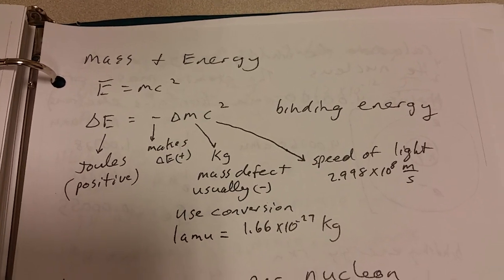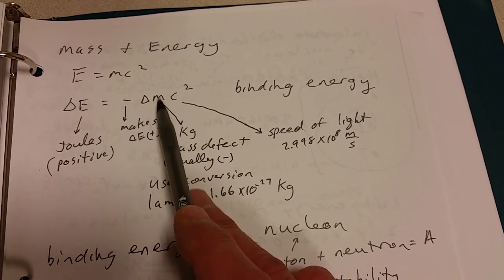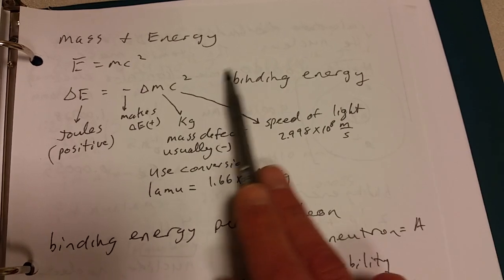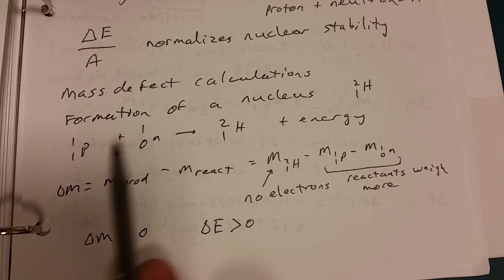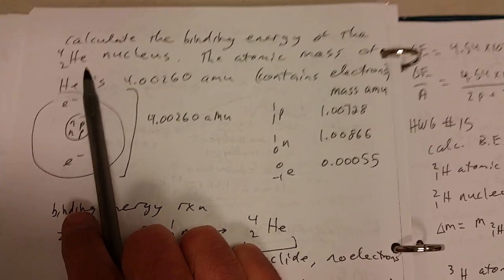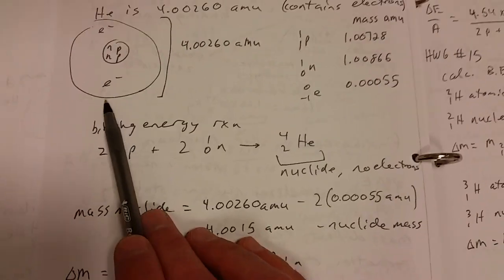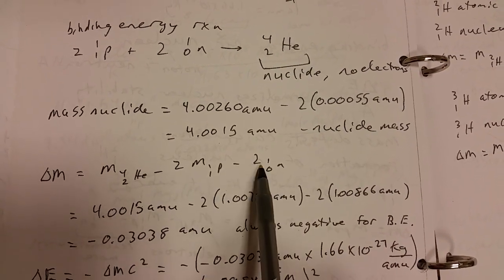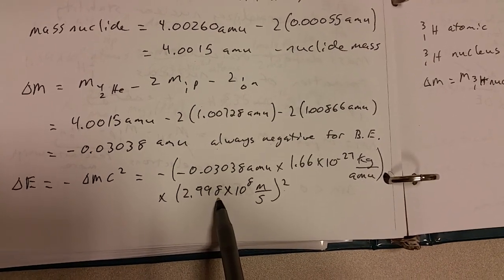Chapter 20 mass defect binding energy problem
Peter Weiss works a problem for Chem 1C